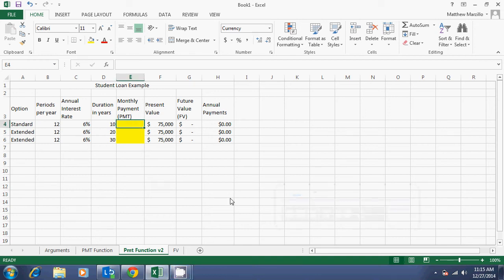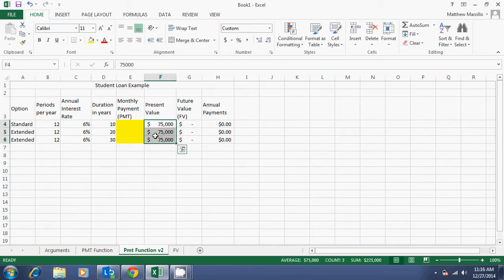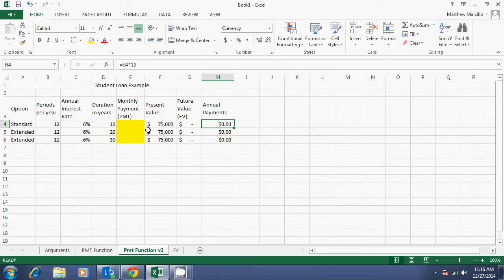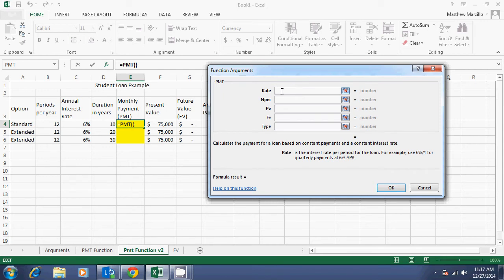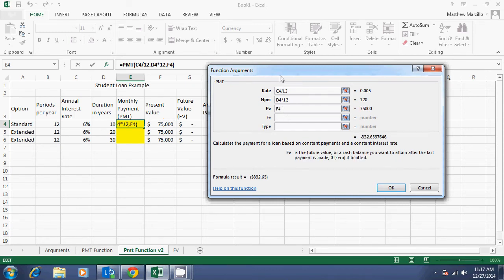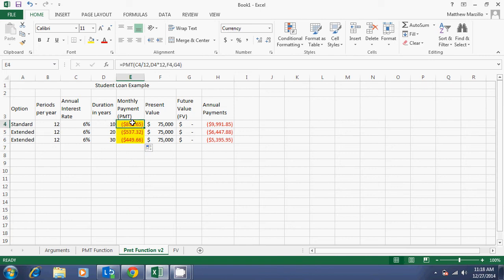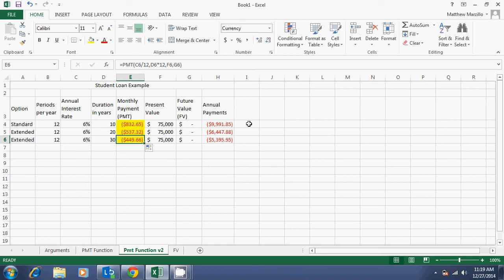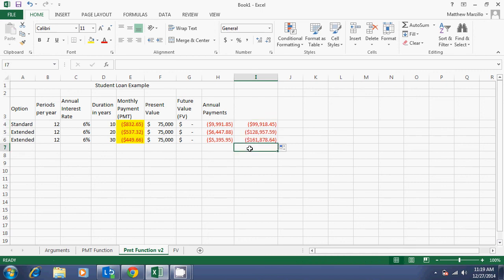Payment Function Example 2